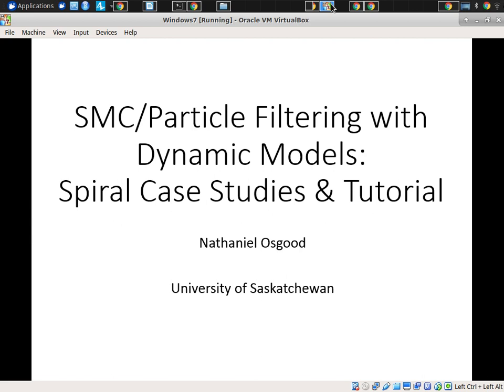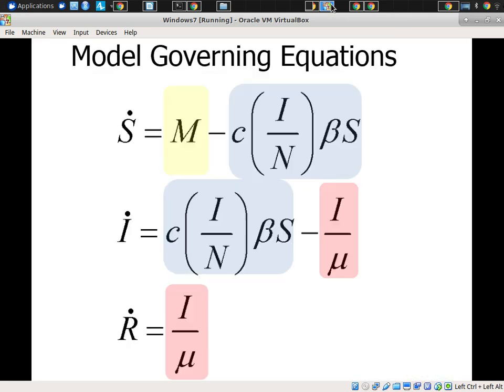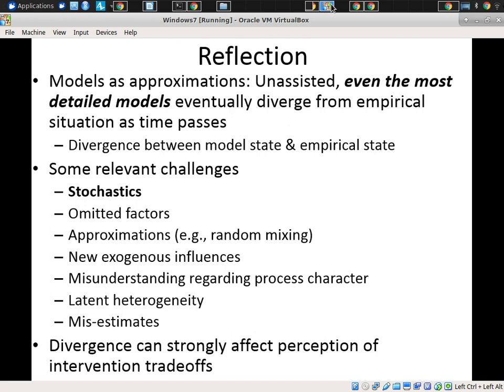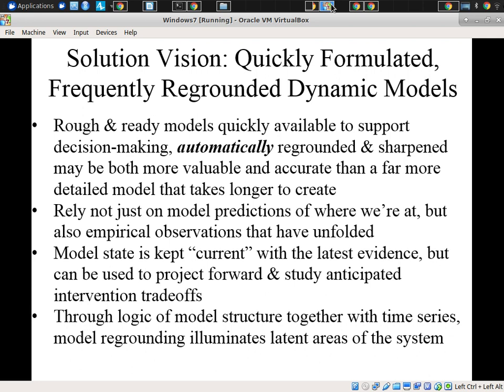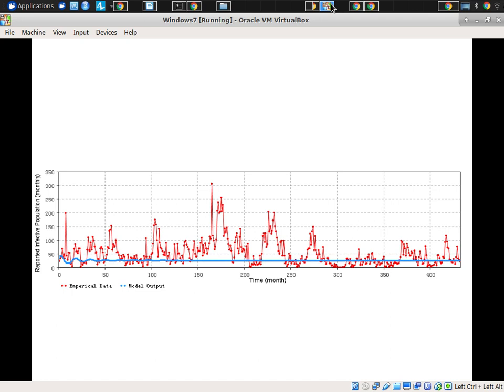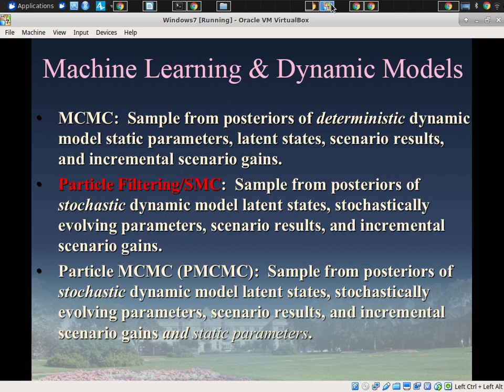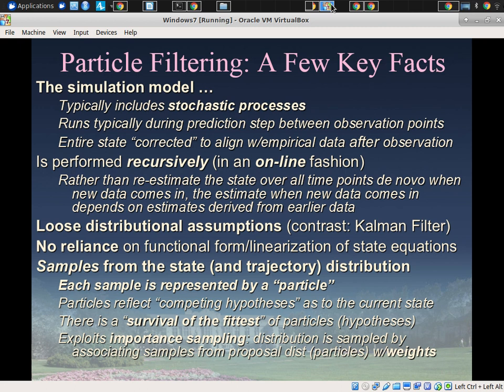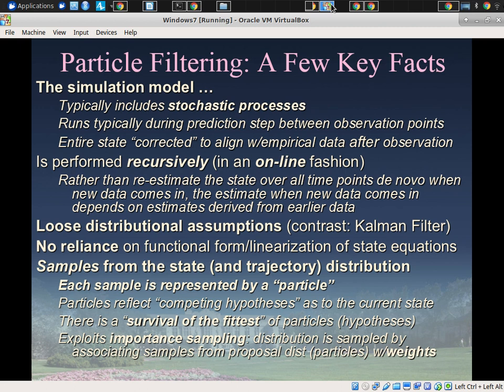Particle Filtering Intuitions 2019 07 30 16 20 57